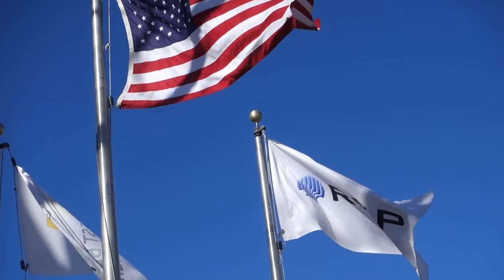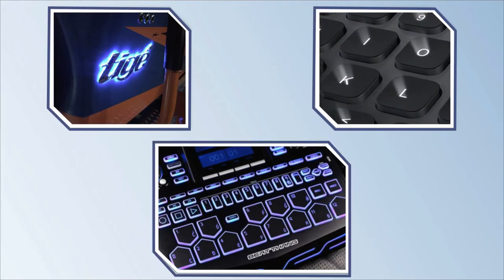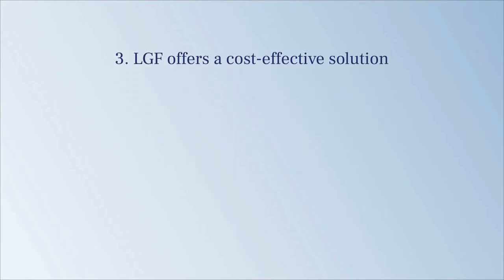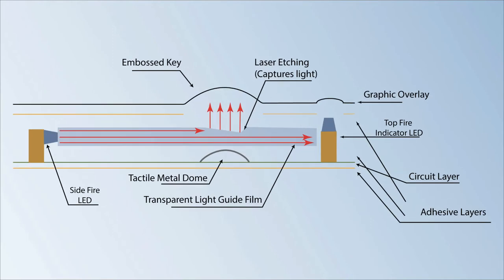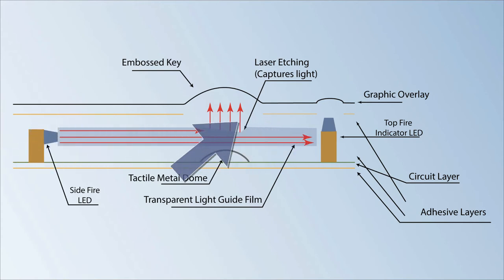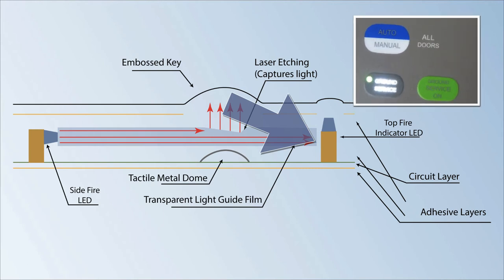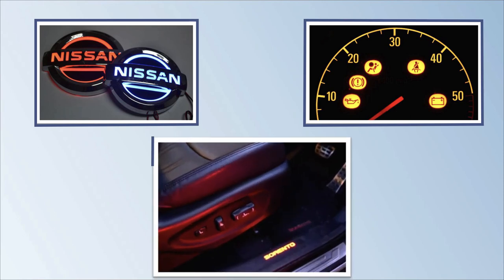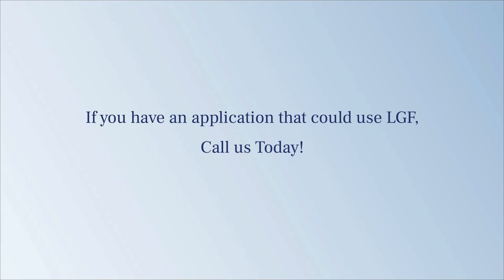What is LED Light Guide Film (LGF)?? [Explained] | RSP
Learn how RSP has become a premier LED light guide film supplier and how LGF is made. Are you looking for backlighting for a product? RSP can be your partner in any project to find modern backlighting solutions.

Do you have a product in your head but don’t know how to bring it to life? Partnering with RSP allows you to be able to take your idea in your head & turn it into a real tangible product with our prototyping services